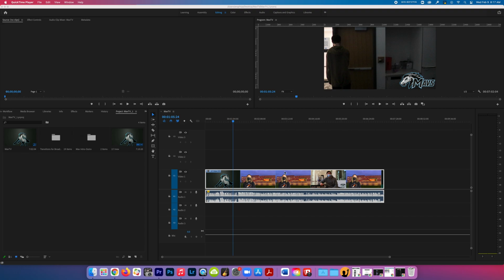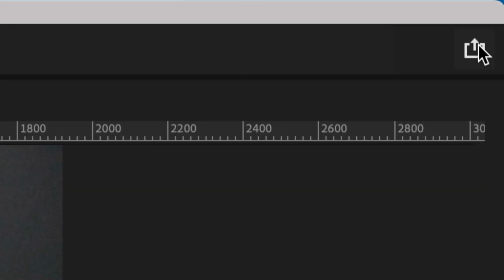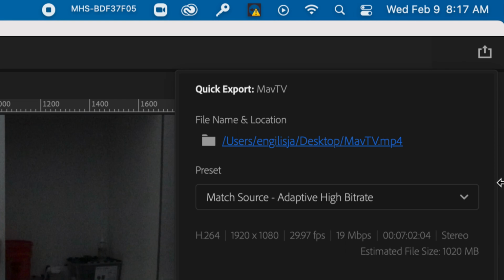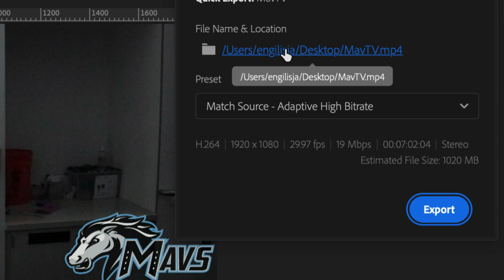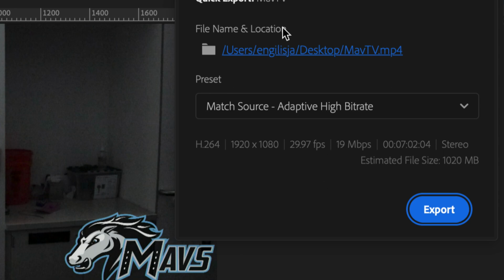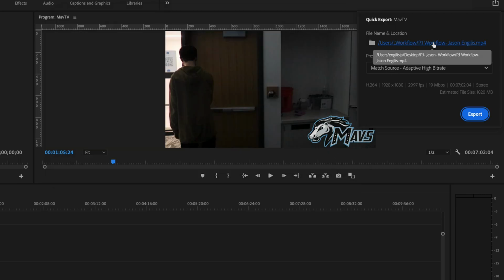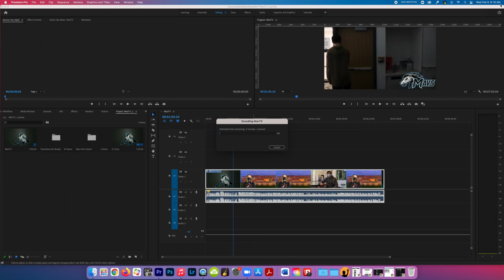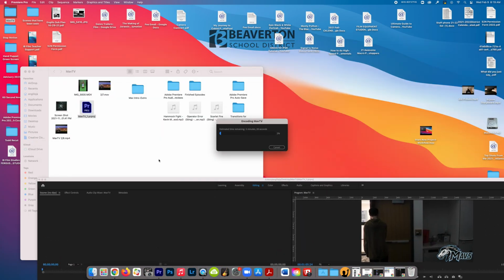Export 2 ways